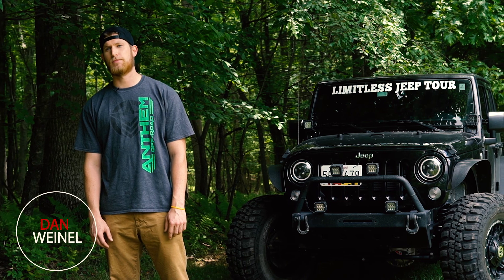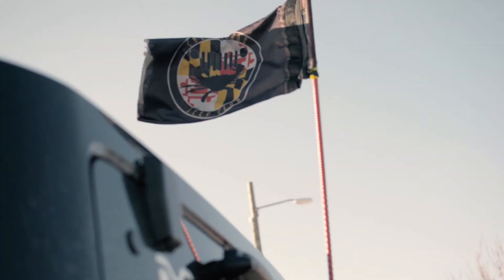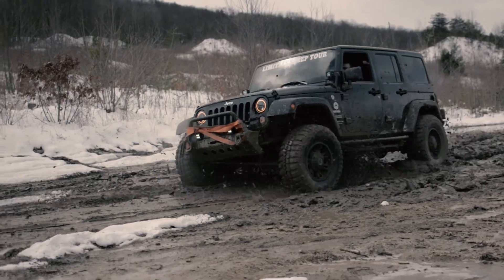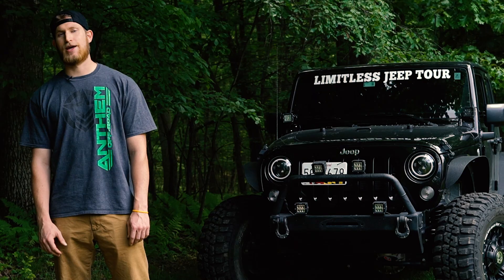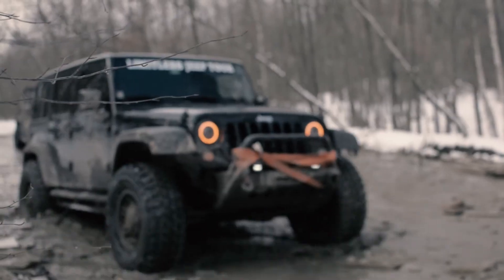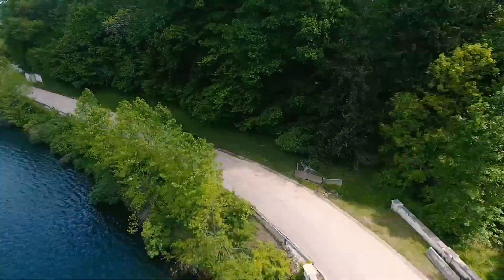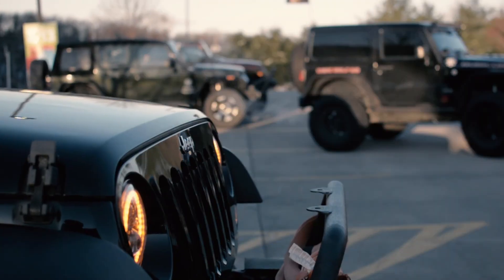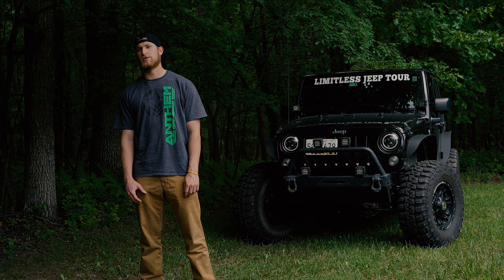Vehicle Spotlight: Dan Weinel (2016 Jeep Wrangler)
Learn about Dan's Jeep build and why he chose Anthem wheels.